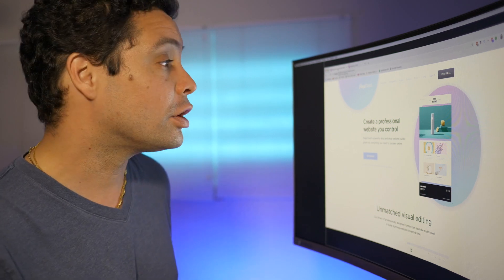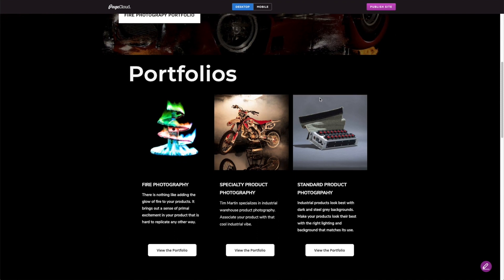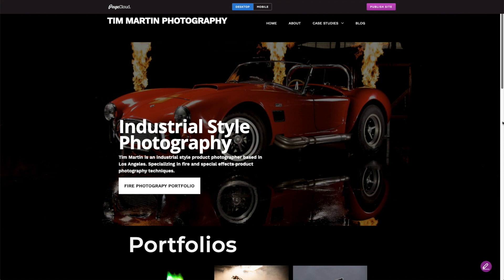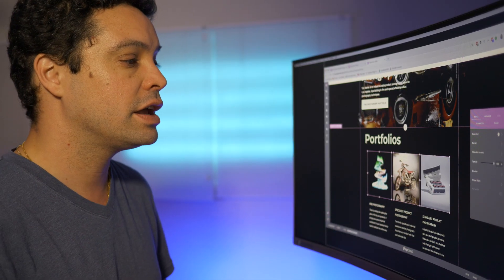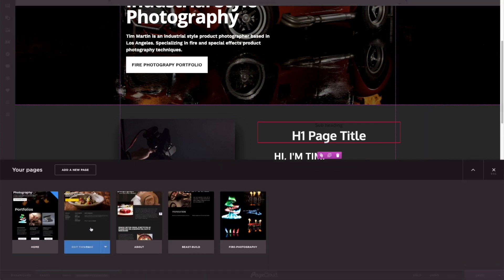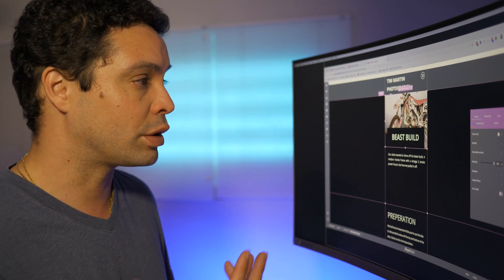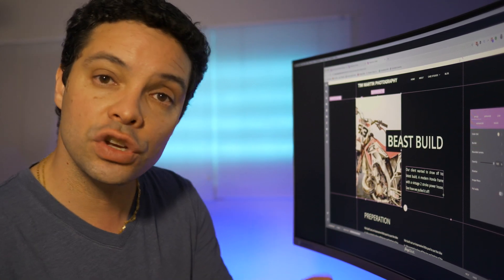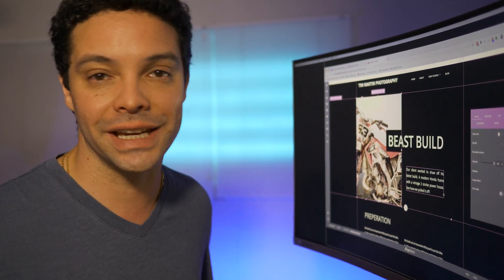PageCloud Drag and Drop Website Builder First Look Review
In this website builder review I'll be looking at PageCloud. The PageCloud building experience is perfect for anyone who is familiar with page layout programs like, indesign, illustrator or powerpoint. PageCloud provides a drag and drop website builder that is easy to use and still offers a nice level of design control.

If you like to have more control over where elements are placed on your page PageCloud delivers just that in their website builder.